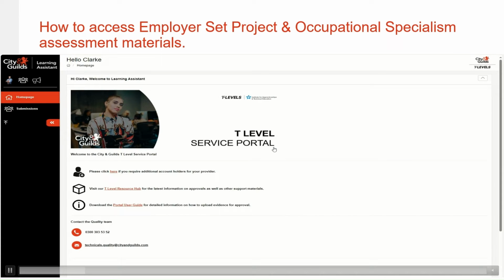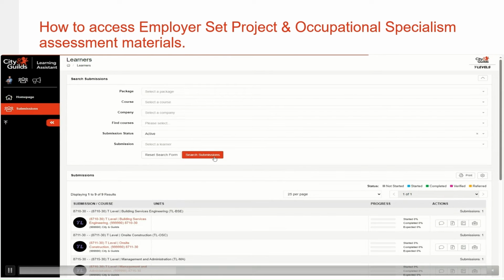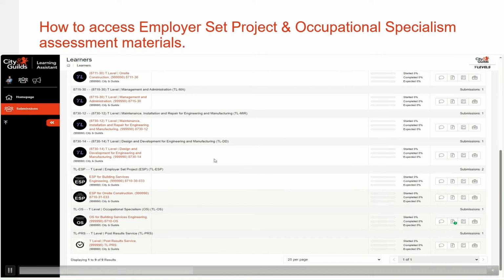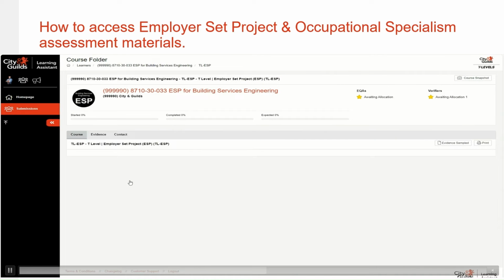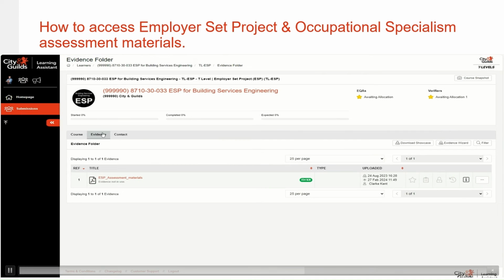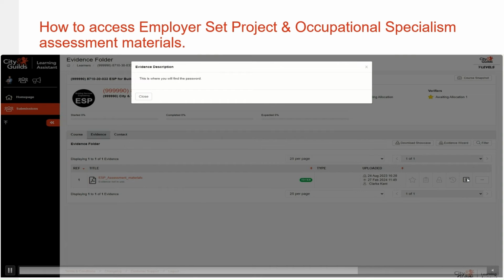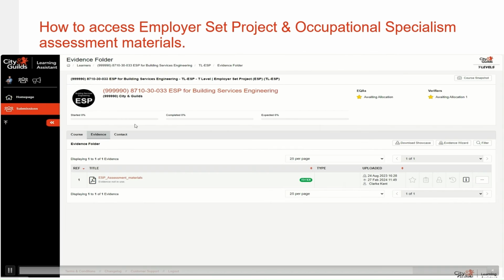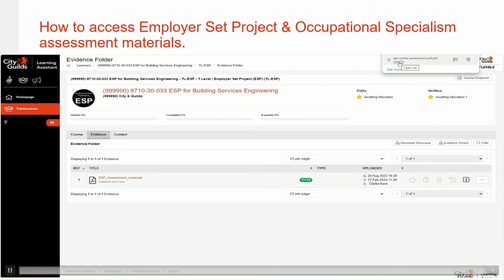Quality Delivery Portal – Accessing assessment material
A step by step guide on how to access and download assessment resource material from the Quality Delivery portal.